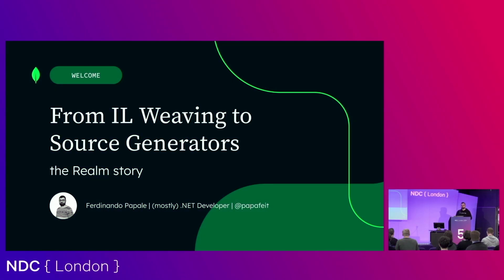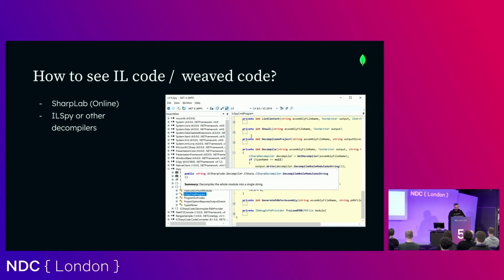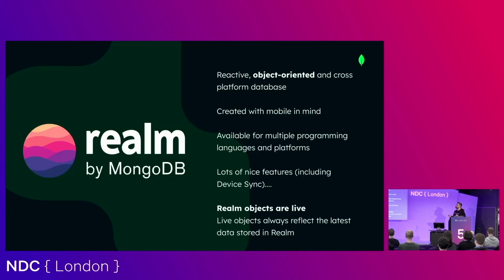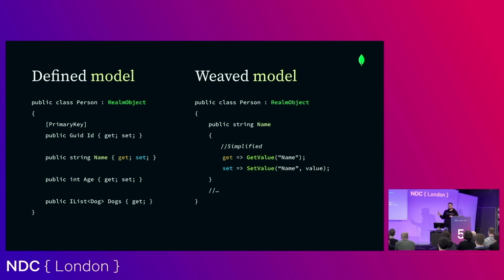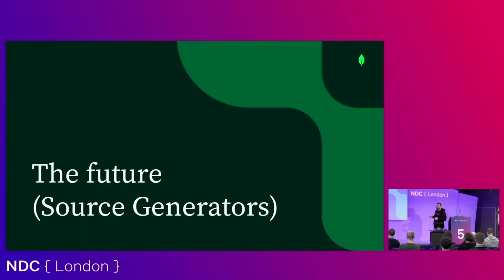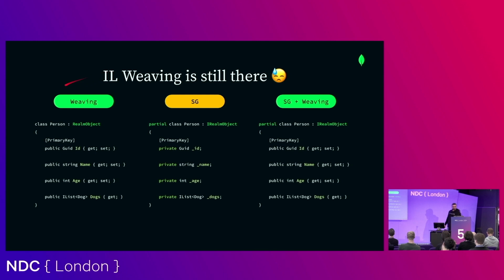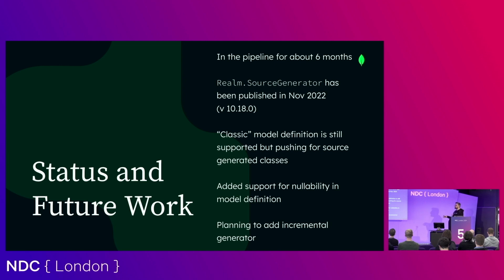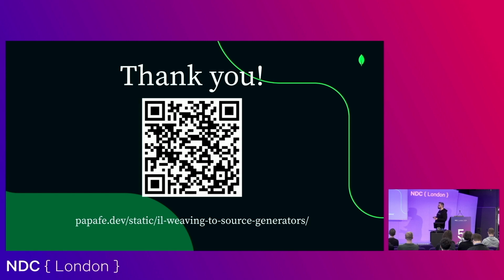From IL Weaving to Source Generators, the Realm story - Ferdinando Papale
Intermediate Language (IL) Weaving is a powerful technique that allows to greatly simplify the experience of developers using the .NET Realm SDK by hiding a fair amount of complexity from end-users.
Working with a weaver, though, is tedious, error prone and the resulting code is a black box. These are some of the reasons that convinced us to migrate to Source Generators, a feature introduced in .NET 5 that allows to produce code on the fly during compilation.
This talk will go through the reasons why IL Weaving was used in the first place, our long journey switching to Source Generators and why they do not yet satisfy all our needs.